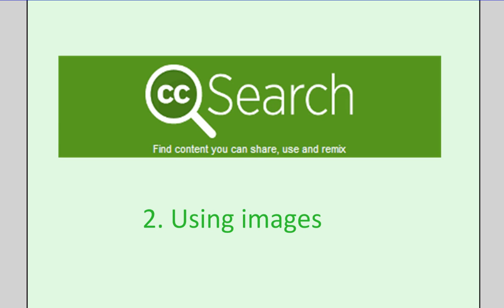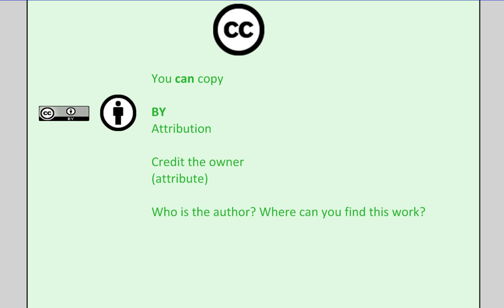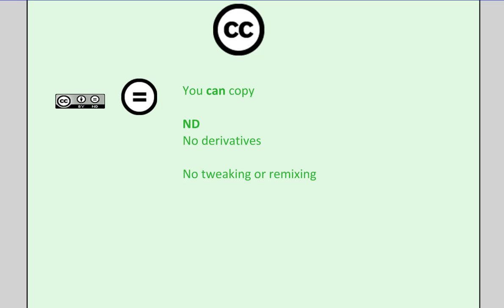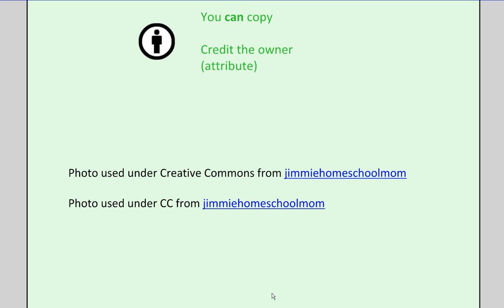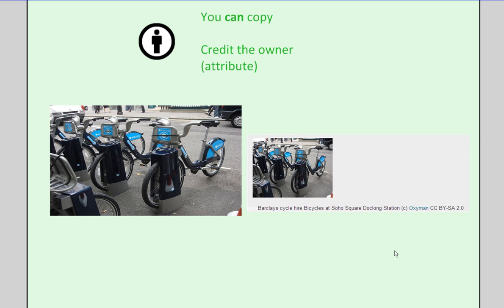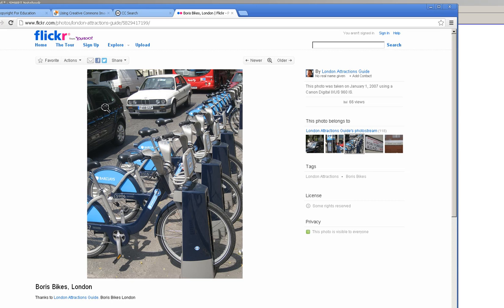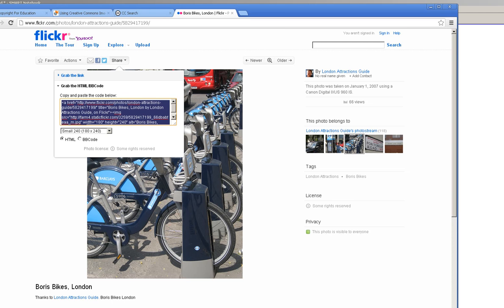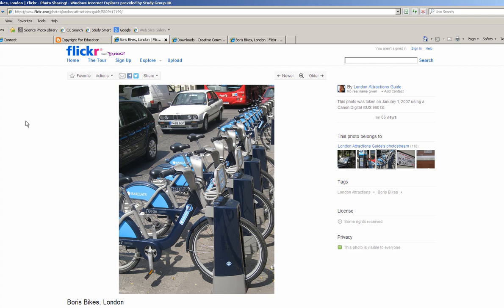Creative Commons 2 - using images